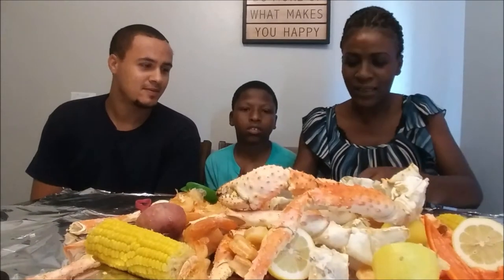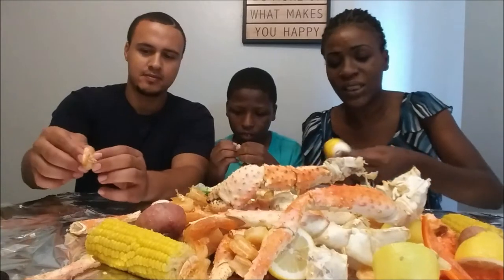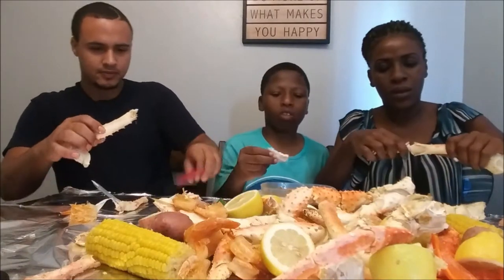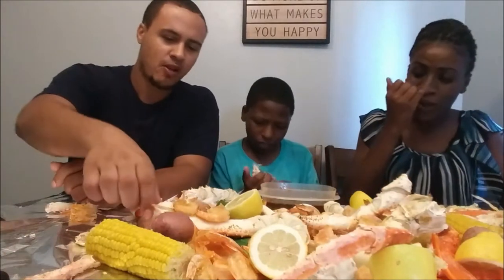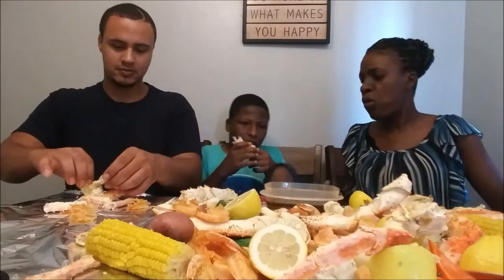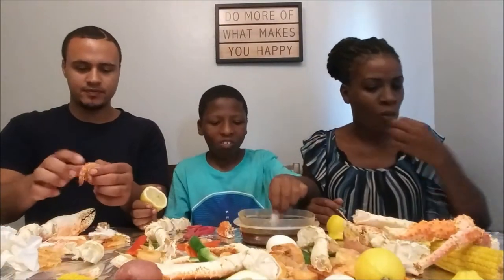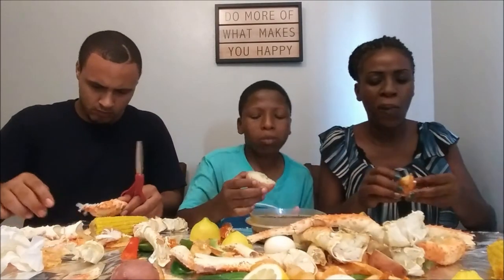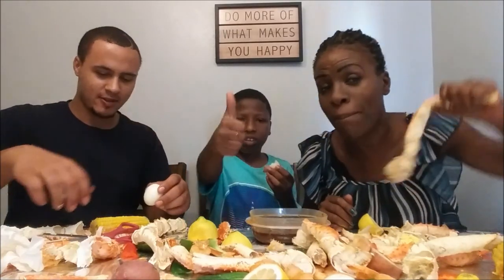Family Vlog | KING CRAB SEAFOOD BOIL w/BLOVE'S SMACKALICIOUS SAUCE (On a Budget!!))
The boys and I decided to try Blove's Smackalicious Sauce on a budget!! Click to find out what we thought and how much we spent!

I'm just a mom of 2 boys and we vlog about EVERYTHING!

Hope to see you in the comments!

         The use of the following media material is protected by
       allows for the rebroadcast of copyrighted materials for the
          purposes of the commentary, criticism, and education.